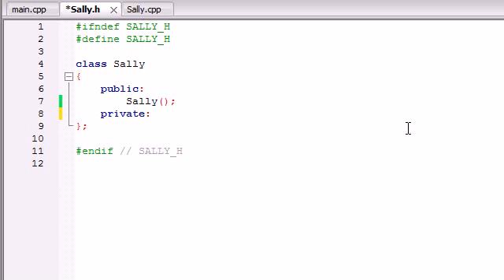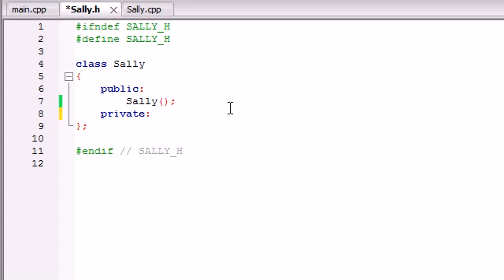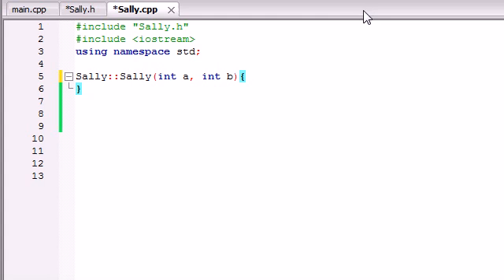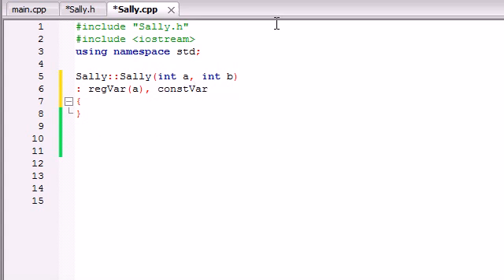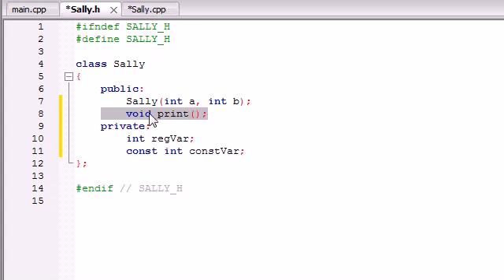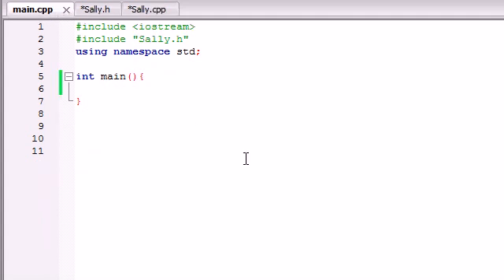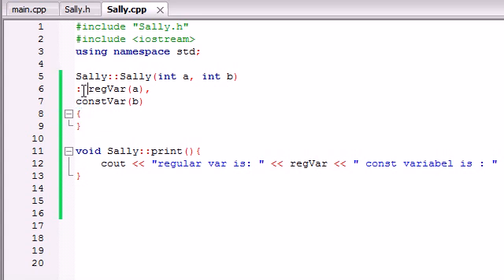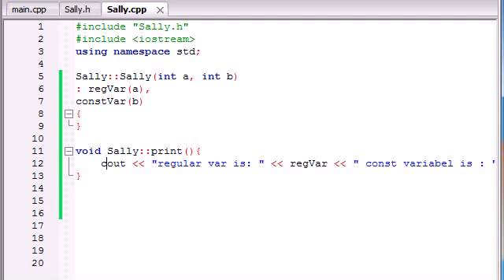45 Member Initializers | Cs201 Short Lecture Programing in C++